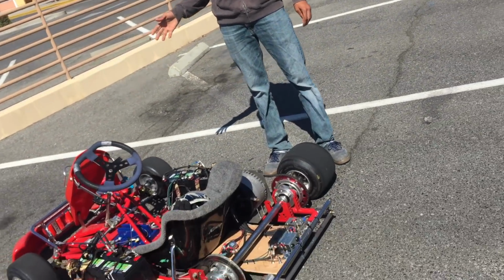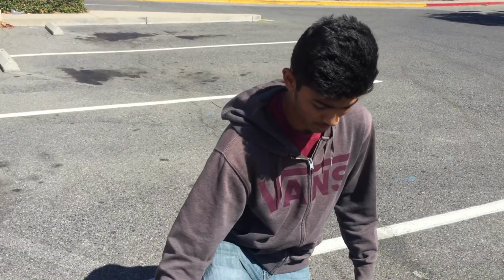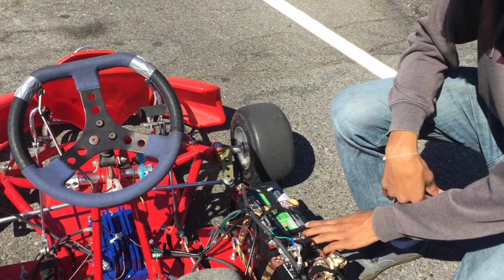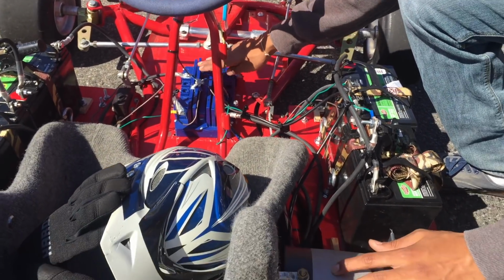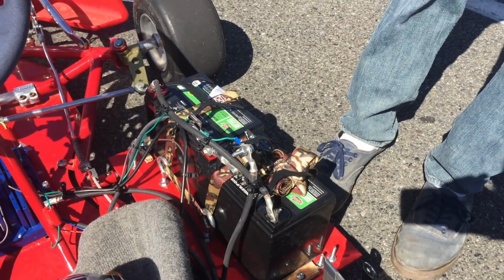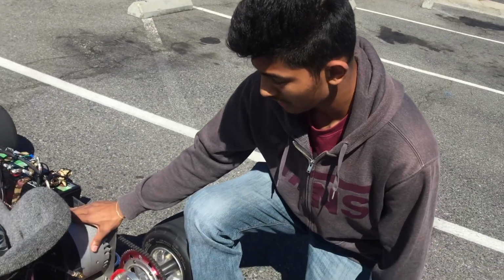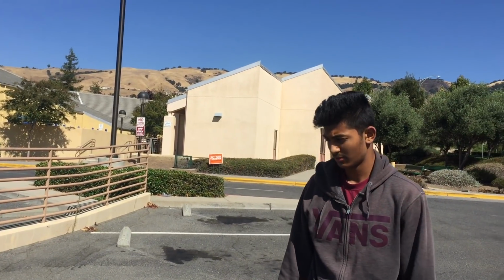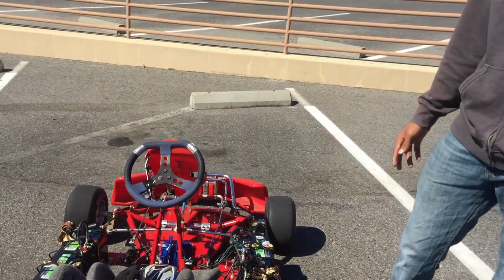How to Make an Electric Go Kart (Build)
This is an electric go kart project that I did during summer.